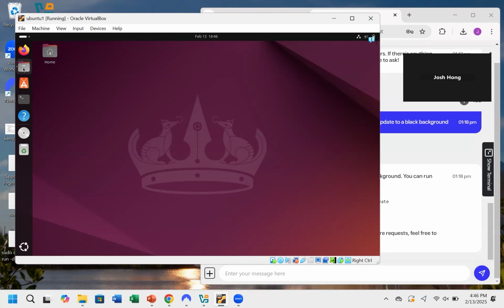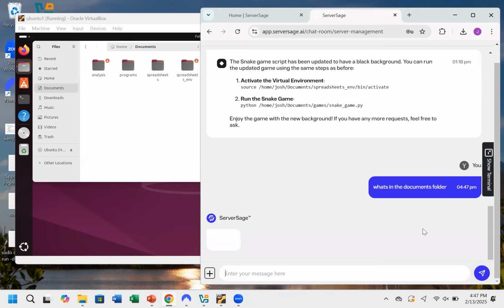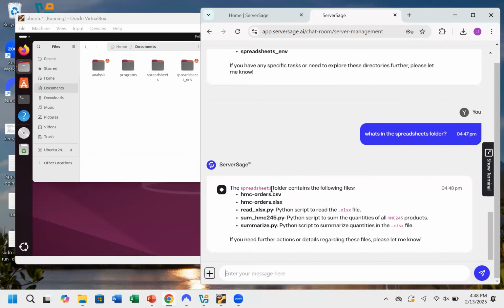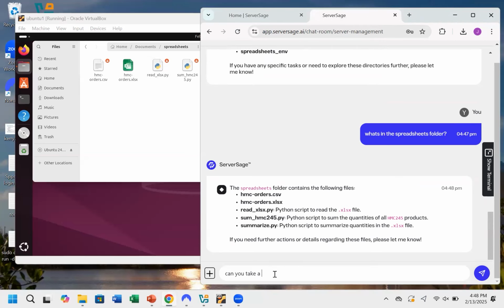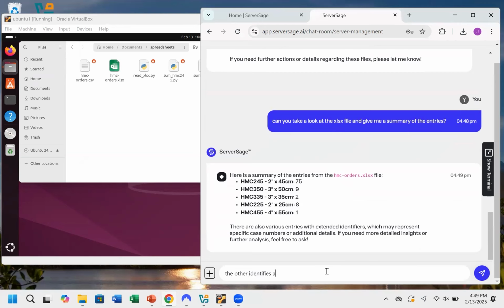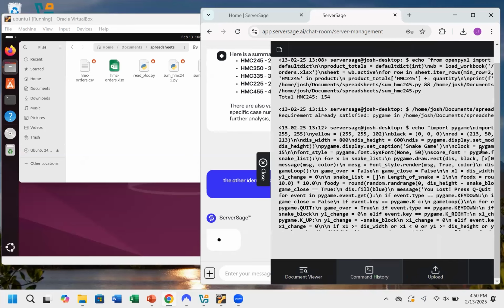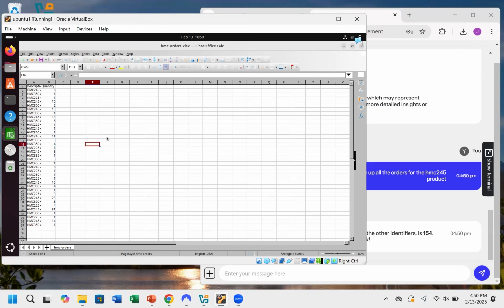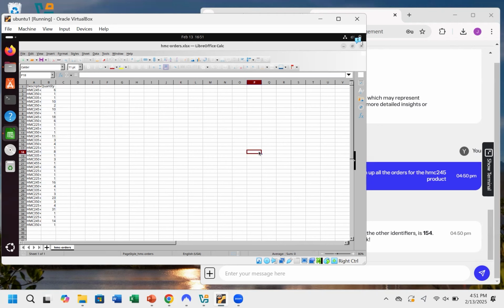ServerSage - An autonomous A.I SysAdmin - Navigating Linux filesystems demonstration.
In this demonstration, ServerSage navigates a standard Ubuntu VM on virtualbox and interacts with and xlsx file.